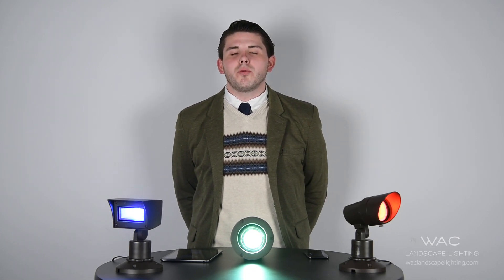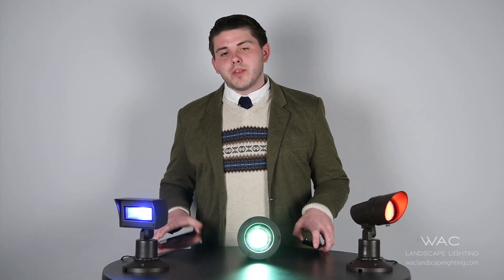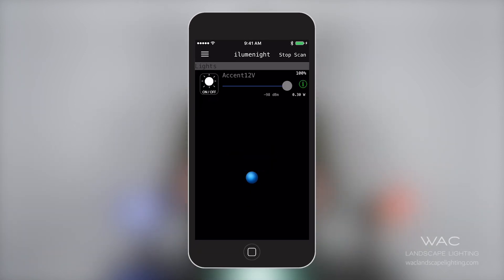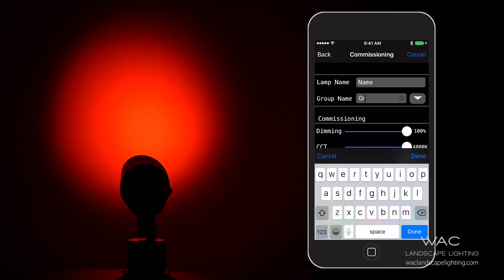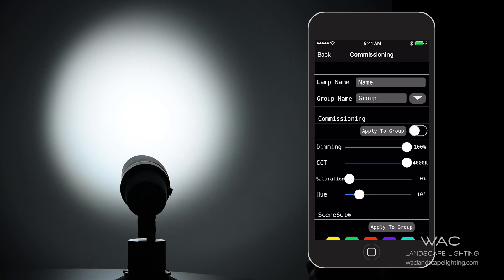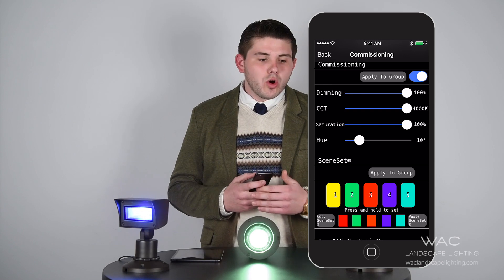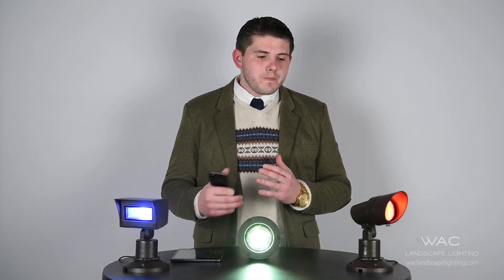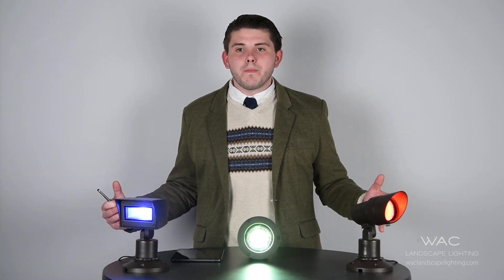Landscape Lighting - Color Changing Lights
Landscape Lighting - Color Changing Lights from WAC Lighting.  WAC LIGHTING is a second generation family-owned and operated lighting company with a reputation for quality spanning over 30 years. We have a history of inventing and making technology leveraged innovation widely available to the market through unbelievably competitive pricing and reputable distribution partnerships.